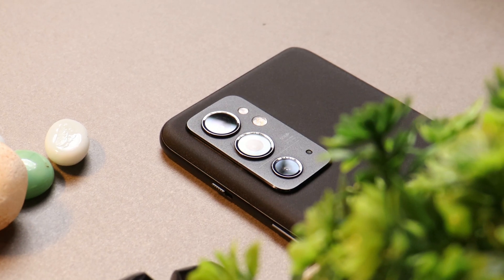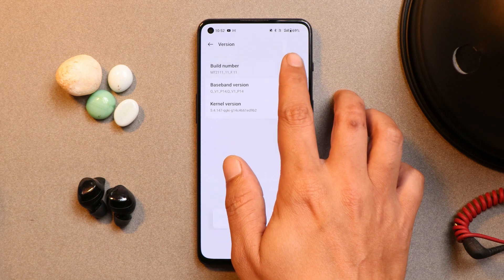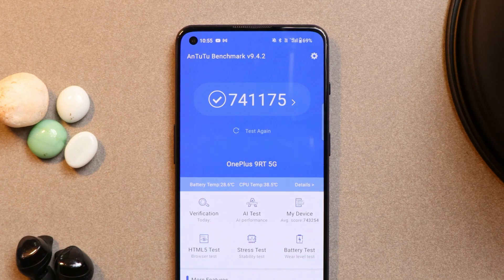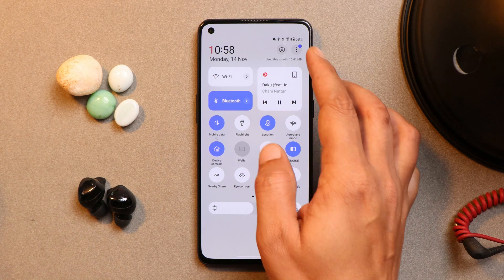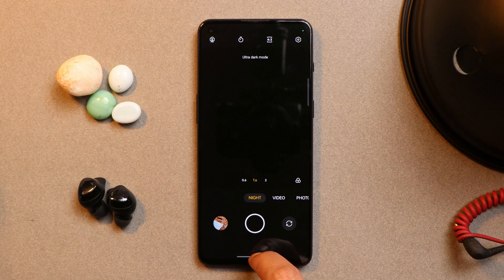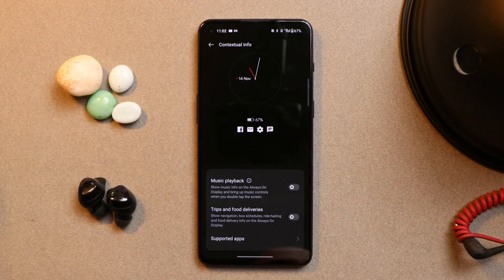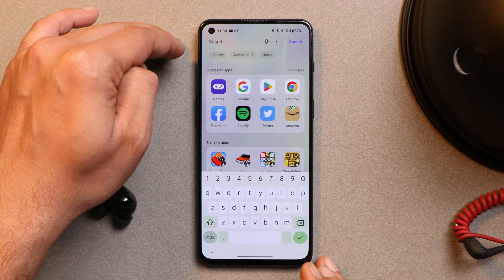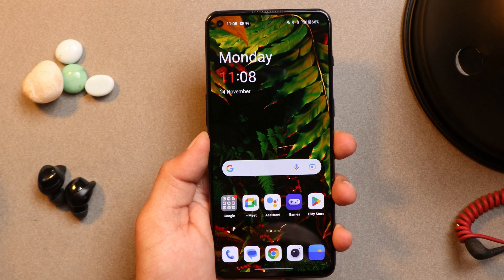OnePlus 9RT Gets Official OxygenOS 13 Stable Update 🤩 - Make Your 9RT Refined & Smooth🧡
Here is the Official OxygenOS 13 Stable Update for Oneplus 9RT & this update makes Oneplus 9RT Refined & Smooth, Check out our video to know everything.